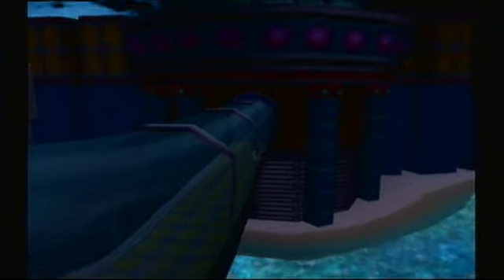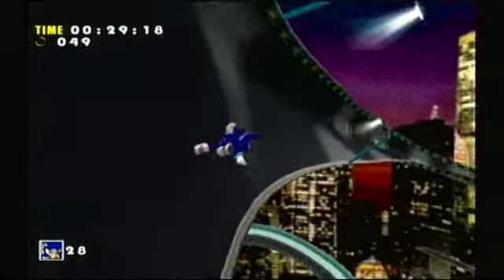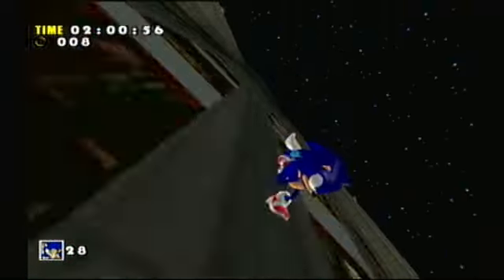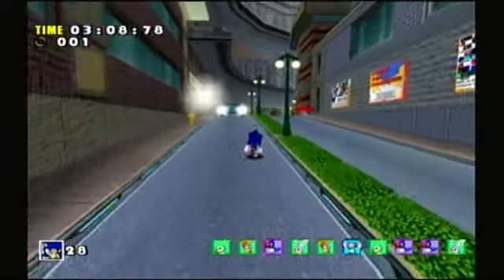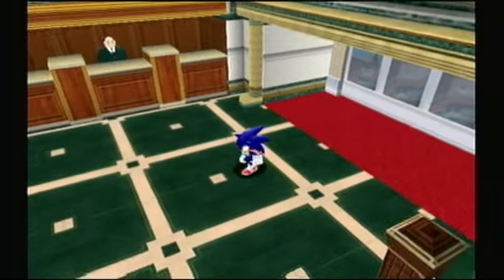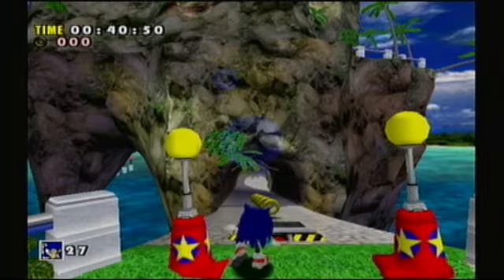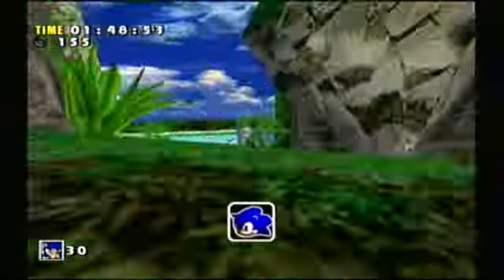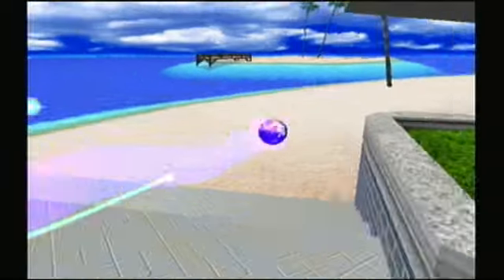Sonic Adventure DX Episode 6: Why Shamu!?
In this episode we head off to Stage 6 as well as back track to a previous stage.